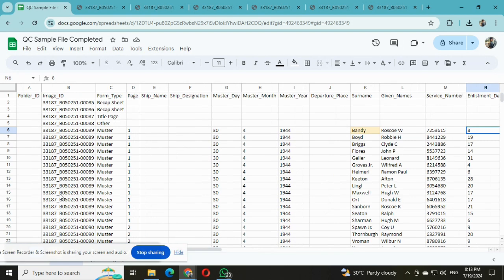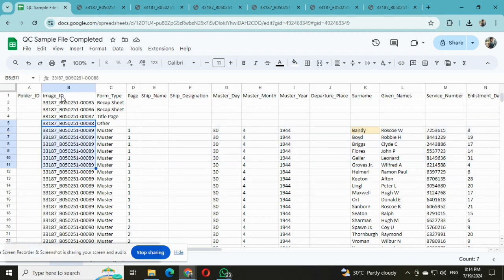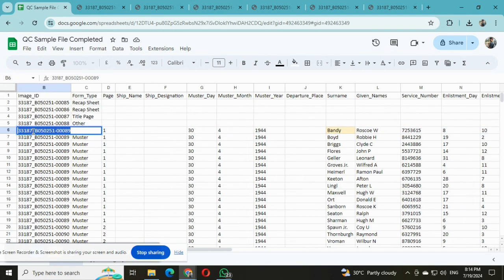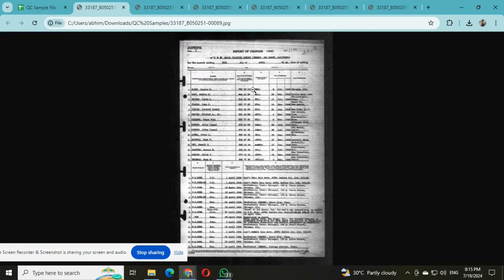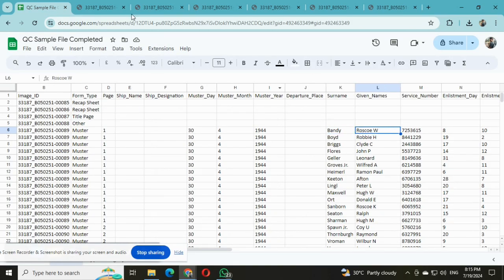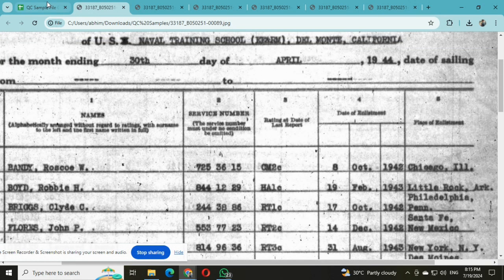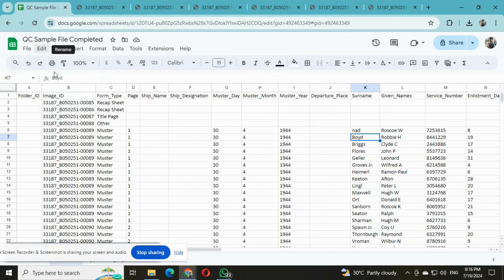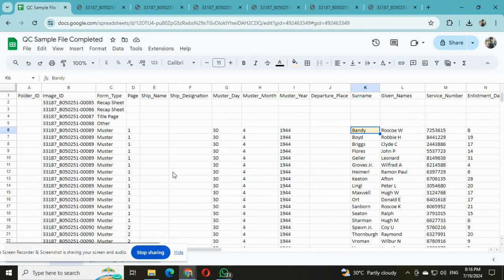DATA ENTRY, WORK FROM HOME JOB.EARN MONEY AT HOME.